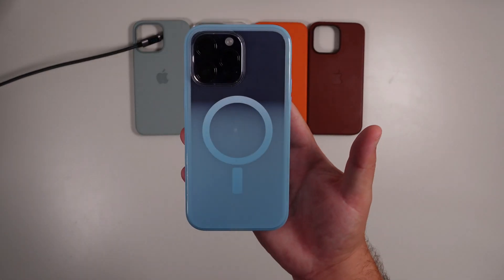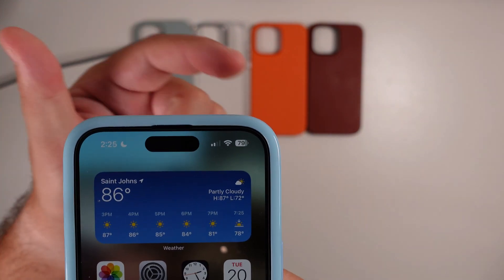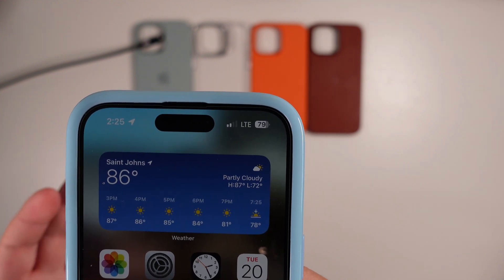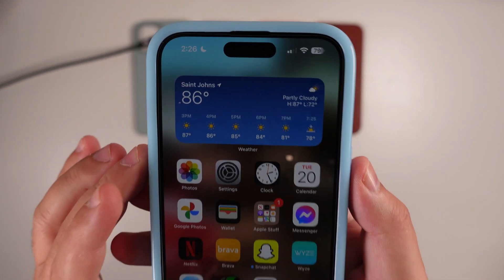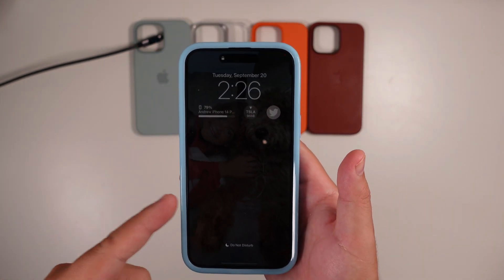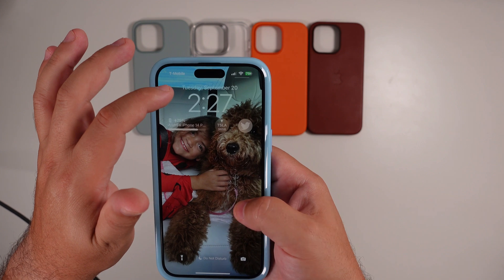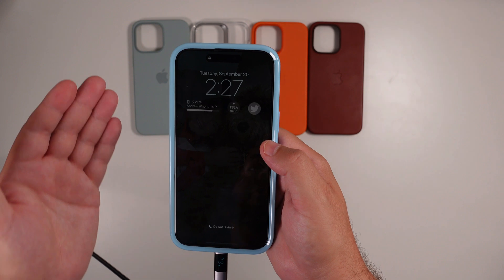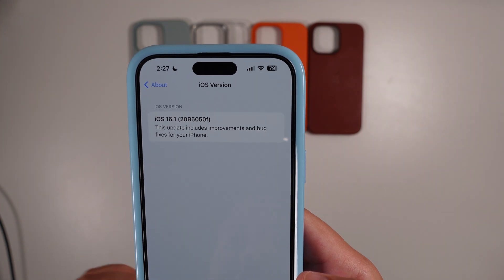iOS 16.1 Beta 2 And Public Beta 2 Out Now | Finally a WORKING Battery!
Apple just released iOS 16.1 last week and today dropped the second beta of it!  Lets take a look!